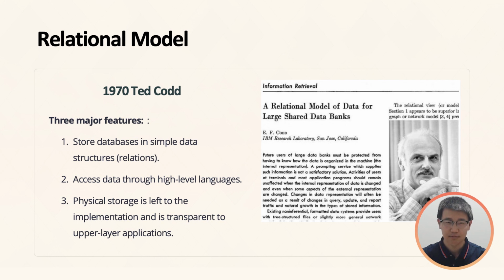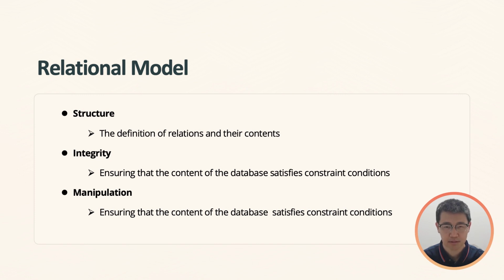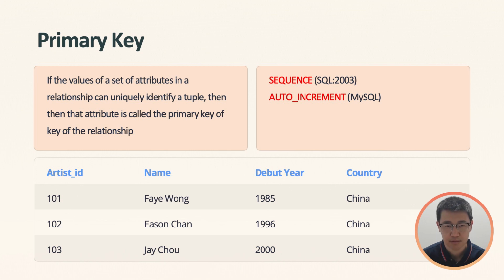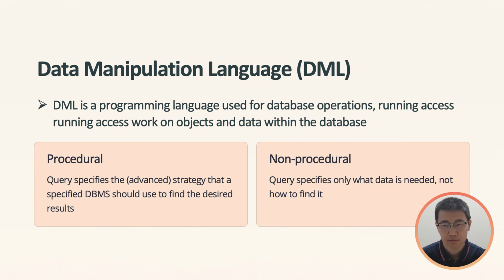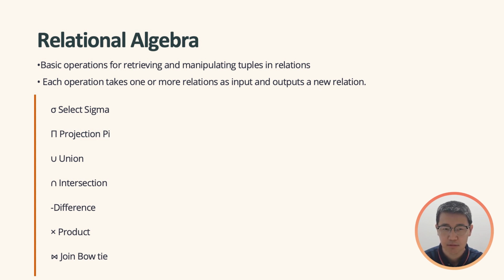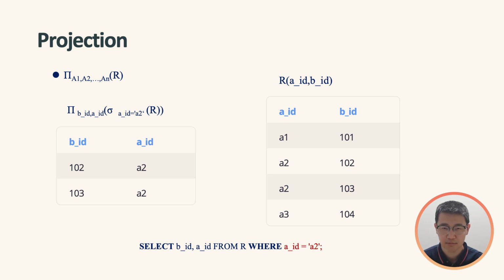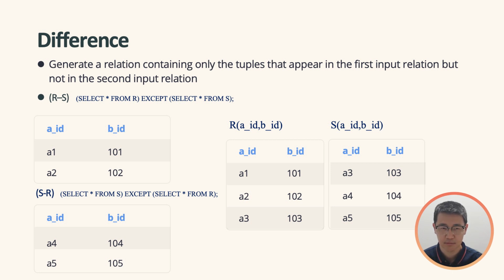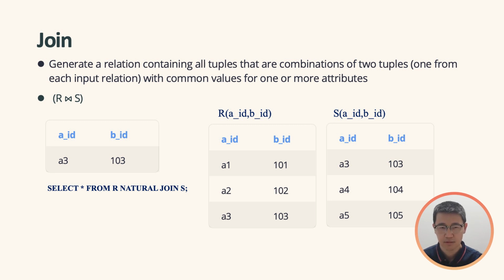CnosDB Database System Note 02 - Relational Model and Relational Algebra